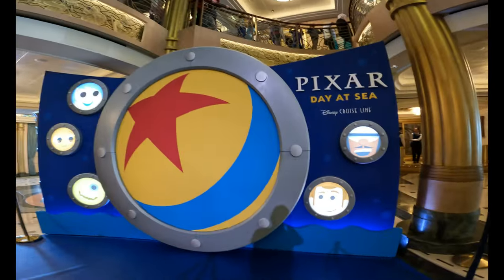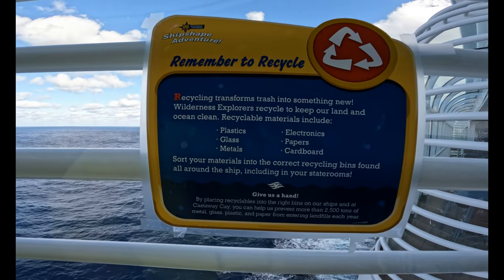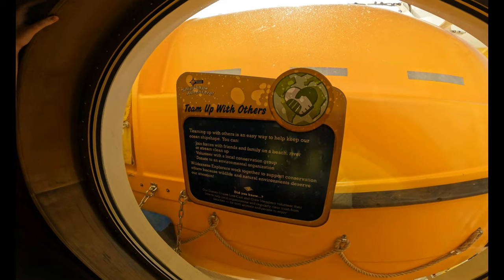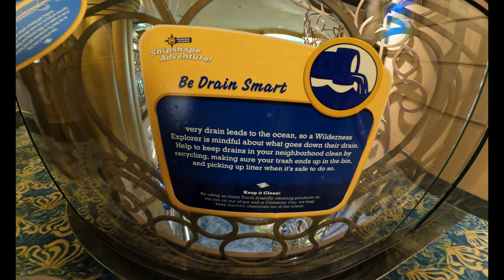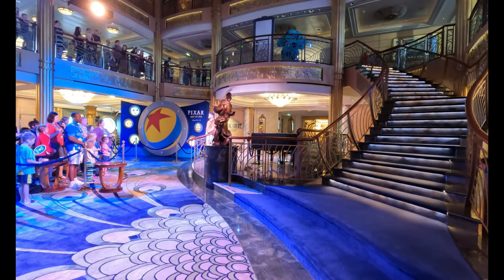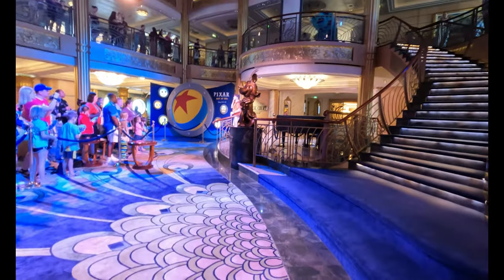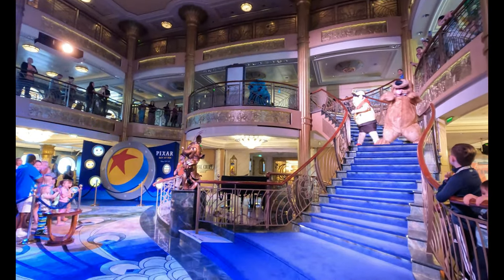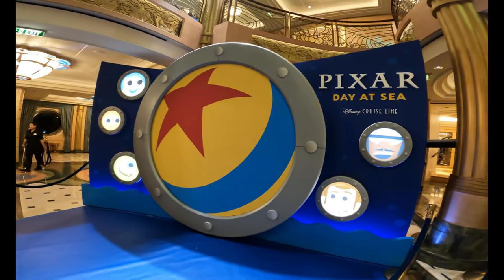Pixar Day at Sea - Shipshape Adventure Search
Today we do the Shipshape Adventure Scavenger Hunt that takes place during the Pixar Day at Sea on the Disney Fantasy!!